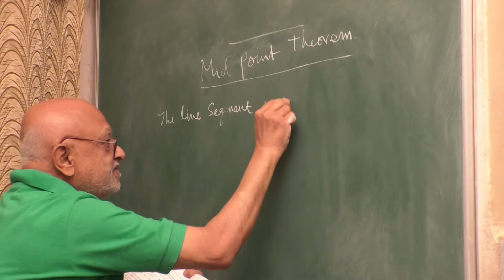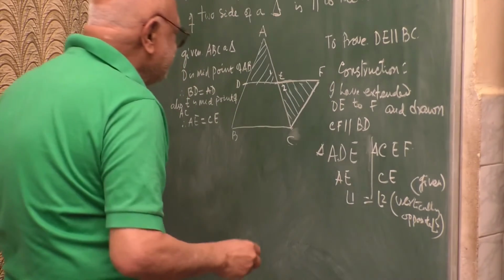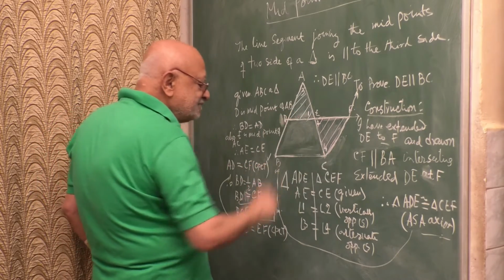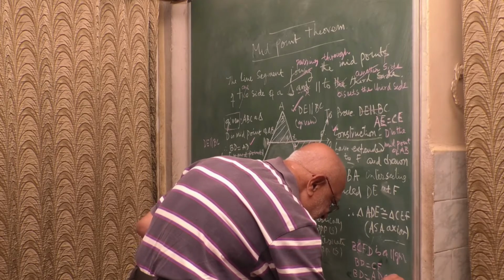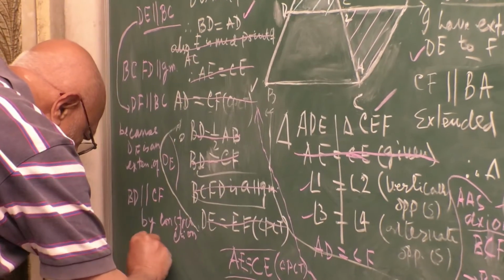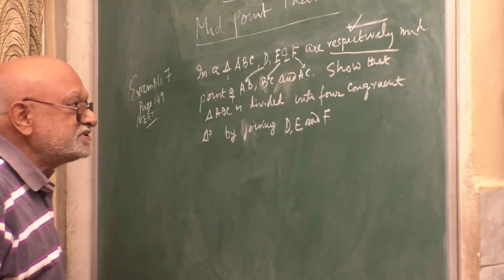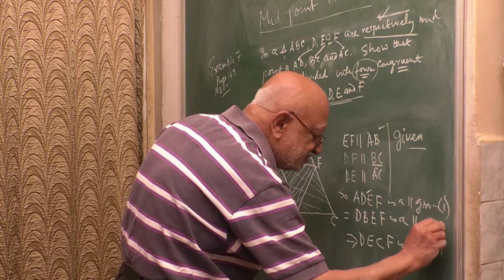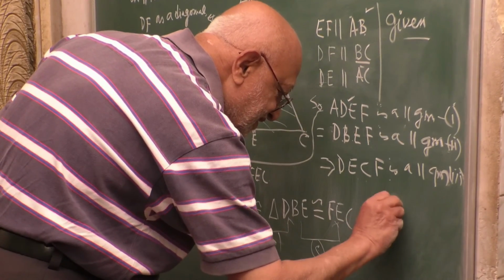MID POINT THEOREM OF TRIANGLES AND PROBLEMS BASE ON IT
Mid point theorem is a very important concept in obtaining one line parallel to another. This concept has to be introduced after the student requires  proficiency both in properties of triangle and those of quadrilaterals. Both the forward and the reverse theorem have been explained in details and a few sums have also been solved. In midpoint theorem not only the line joining the mid points of two sides  is parallel to the third side but in measure it is half of the third line.

Green board and coloured chalks have been used to simulate a classroom-type environment. A number of quick solution tips have been provided for solving the problems to save precious time in examinations.